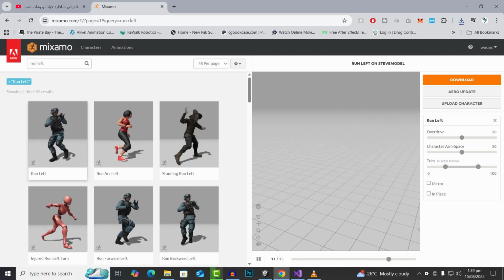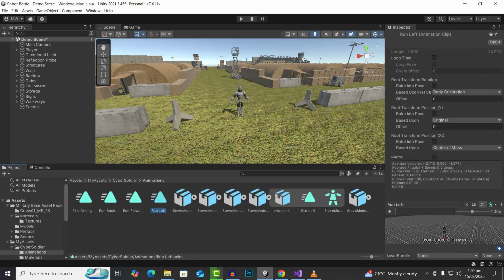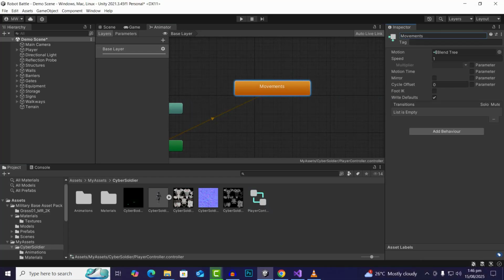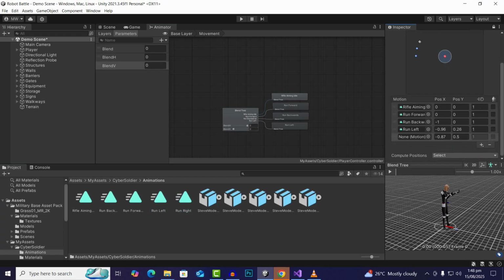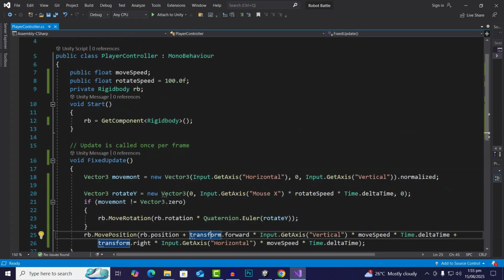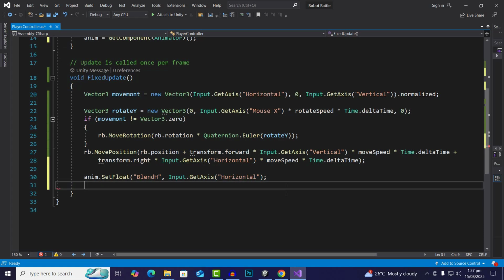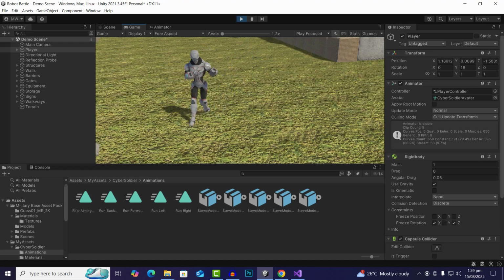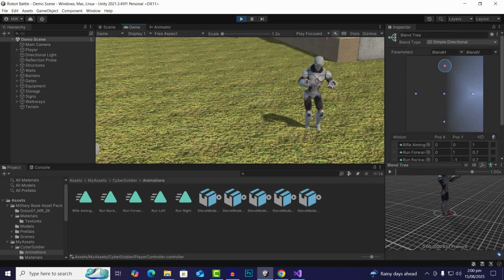Animations and Blend Tree #4 | TPS Multiplayer Game Development in Unity with Photon (PUN)